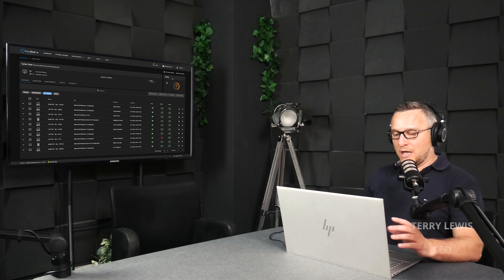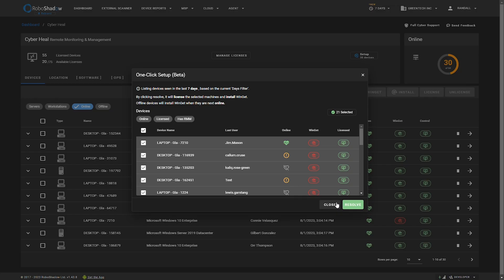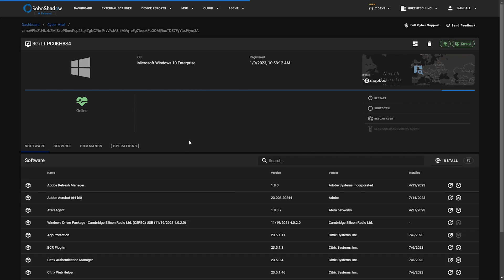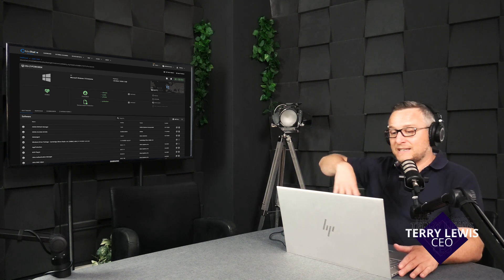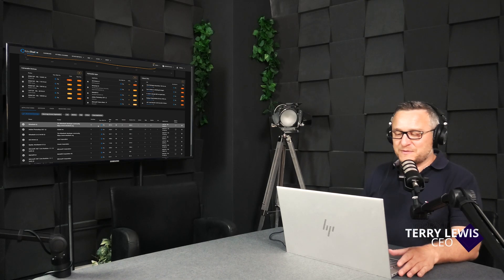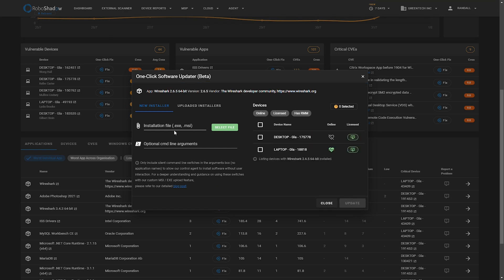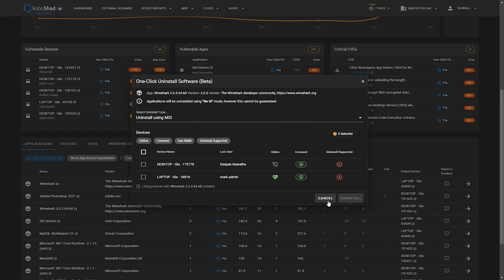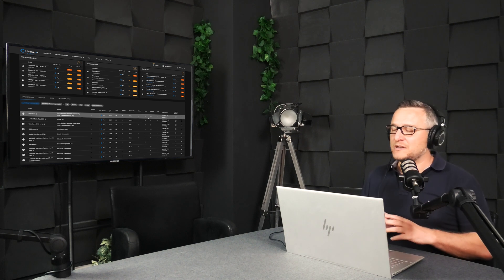How to use CYBER HEAL in RoboShadow 2023 (walkthrough)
Chapters
00:00 Introduction to Cyber Heal Functionality
00:20 Home Screen Overview
00:28 Cyber Heal Deployment Features
00:49 Utility of the Screen and Software Installs
01:03 Software Deployment and Remote Configuration
01:23 Agent Rescaling & Update Frequency
01:39 Remote Machine Management Features
01:59 Common Interactions with Cyber Heal
02:09 Example: Managing Wireshark Software
02:31 Options for Software Management
02:49 Removing or Updating Software
03:08 Resolving Uninstall Challenges
03:28 Purpose of Fixed Buttons
03:41 Remediation and Automation in Cyber Heal
03:57 Conclusion and Sign Off